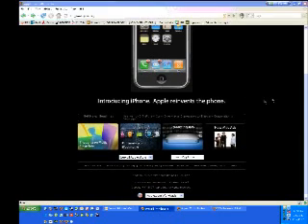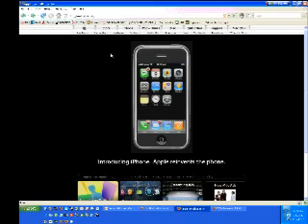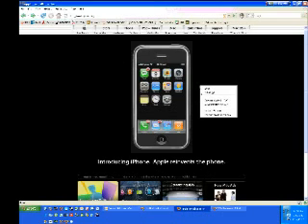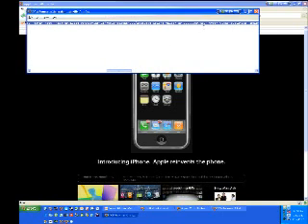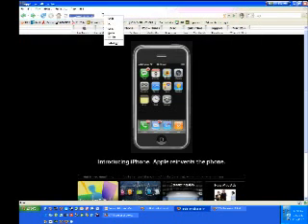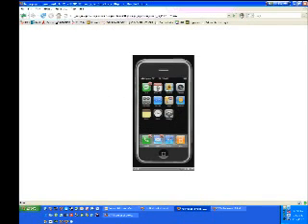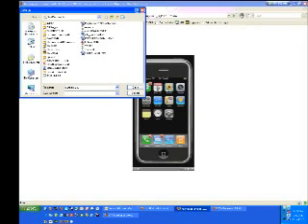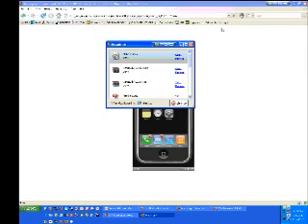Saving Quicktime .Mov/.midi/.mp3/what ever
A good way to get a quicktime .mov or .midi or any quicktime embedded file without that 'quicktime pro' 'save as source' option. Hope you enjoy.